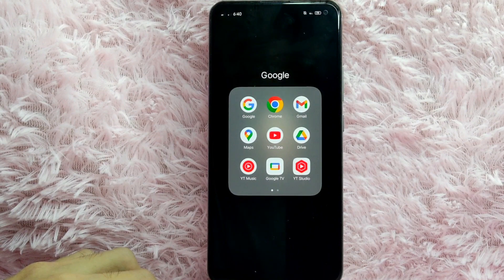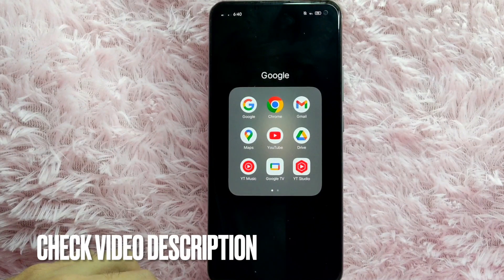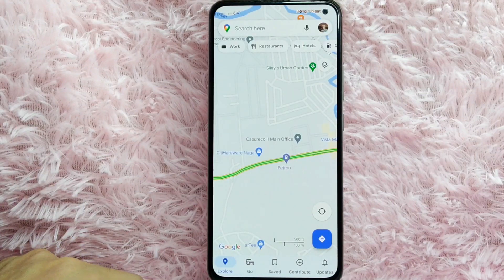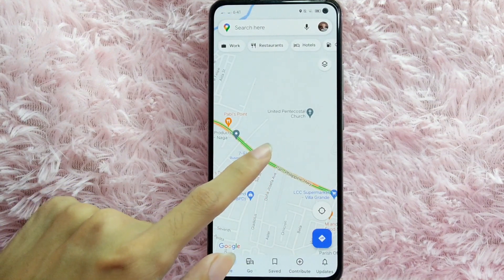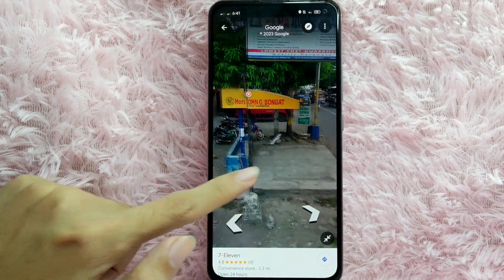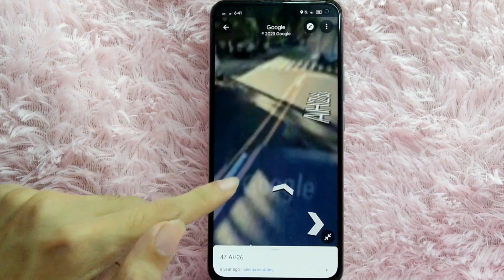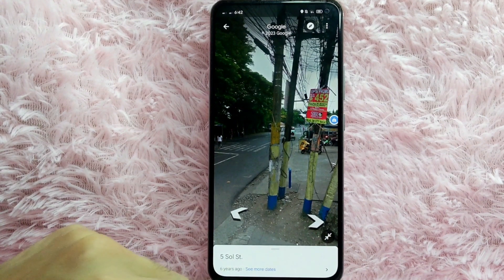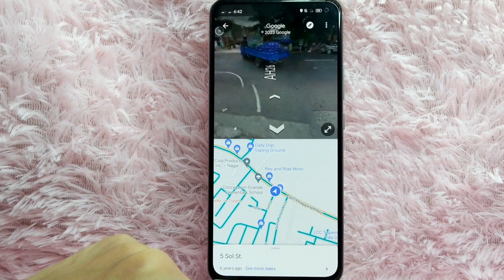✅ How To View The Street Using Google Maps 🔴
About this product:

Microsoft PowerPoint is a presentation program, created by Robert Gaskins and Dennis Austin at a software company named Forethought, Inc. It was released on April 20, 1987, initially for Macintosh computers only. Microsoft acquired PowerPoint for about $14 million three months after it appeared.